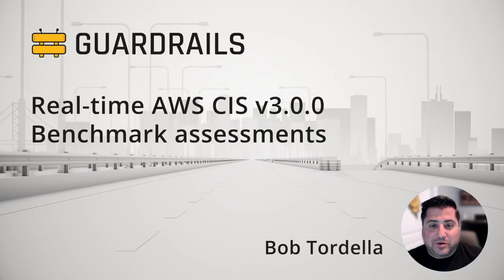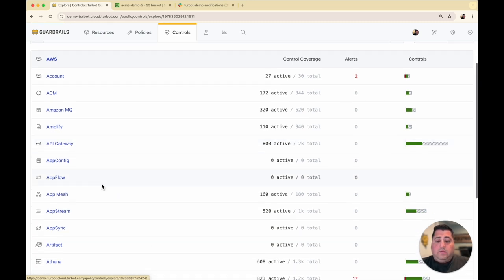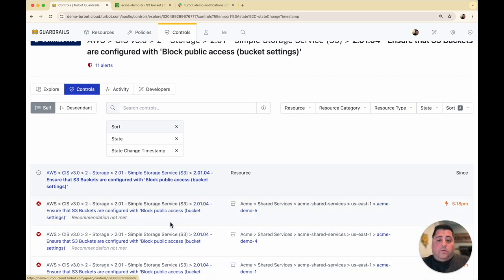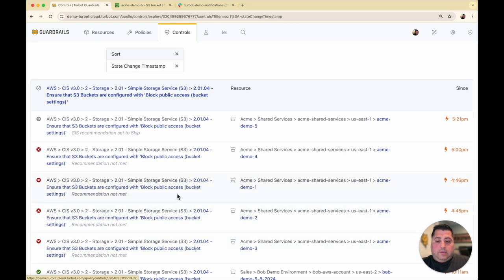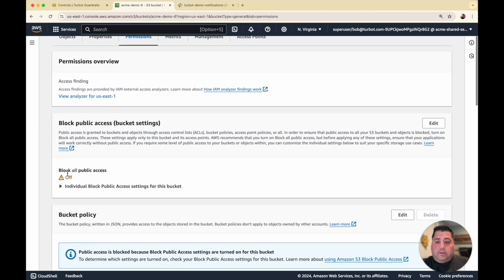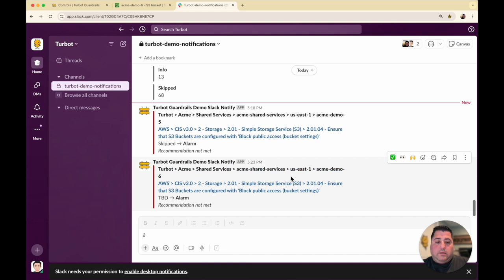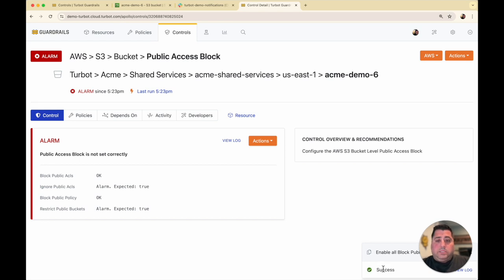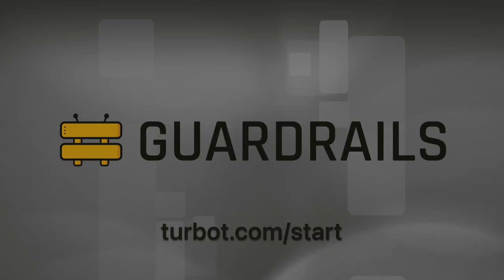Real-time AWS v3.0.0 CIS Benchmark assessments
Assess your security posture with automated AWS CIS v3.0.0 assessments that provide real-time dashboard updates and instant alerts.